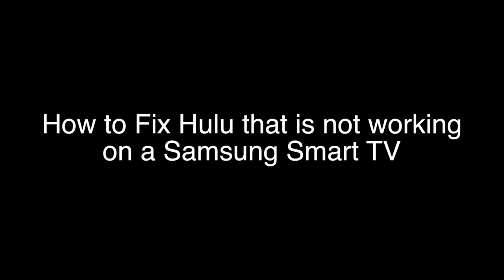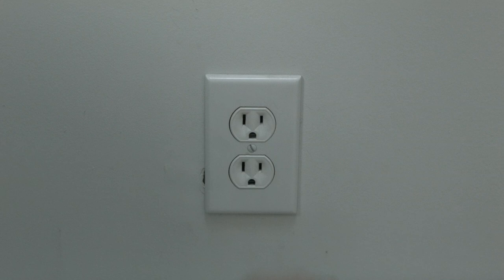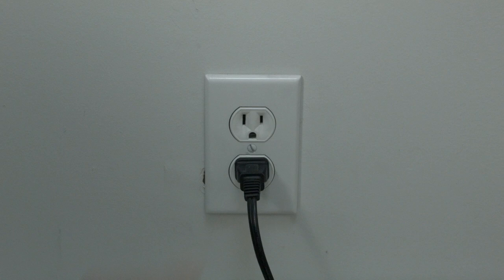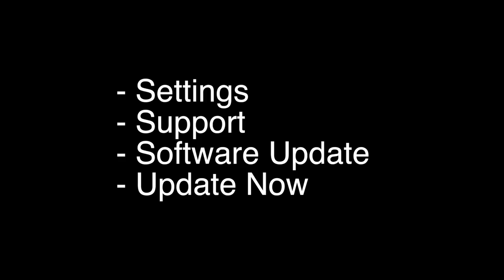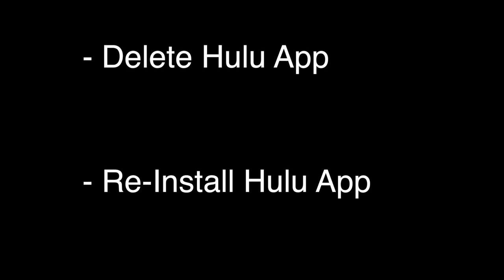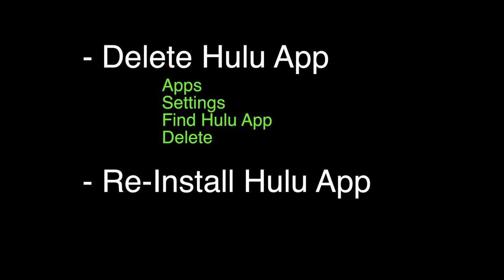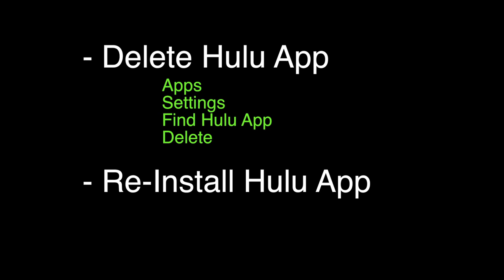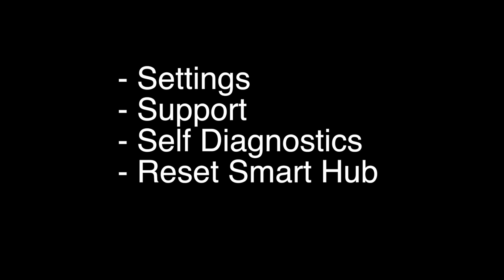Hulu not working on Samsung Smart TV - Fix it Now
Hulu not working on Samsung Smart TV